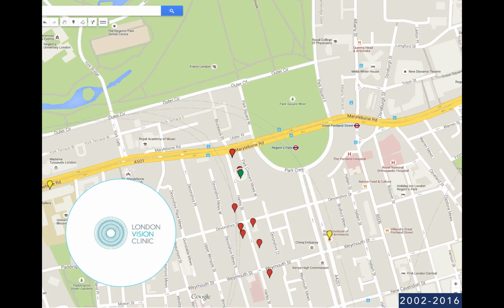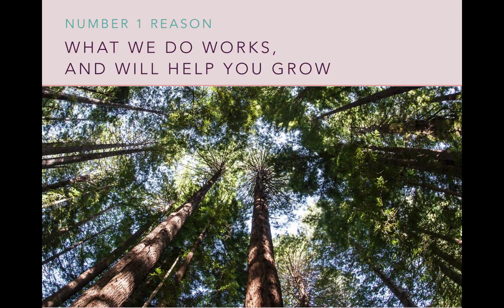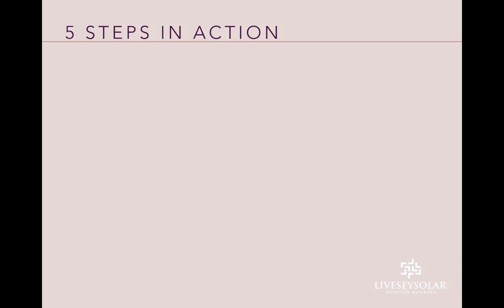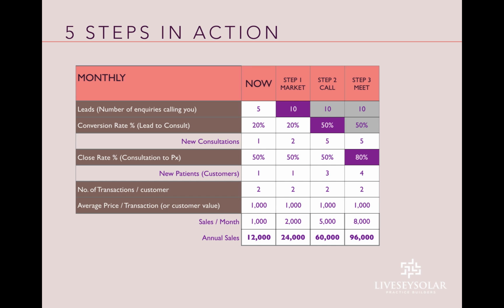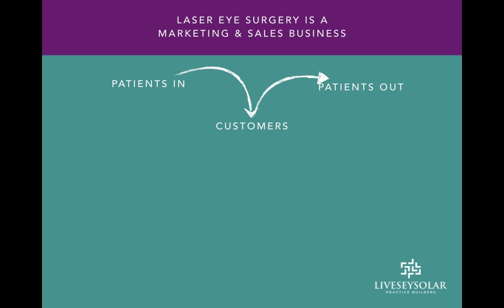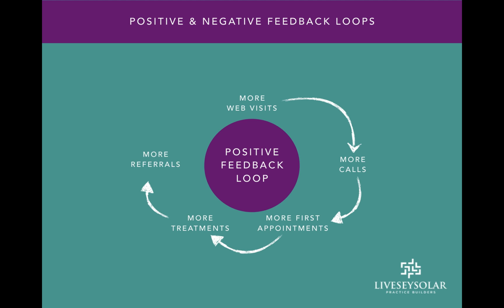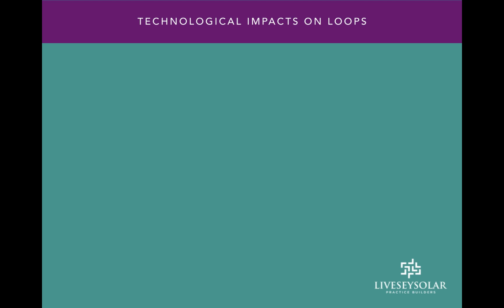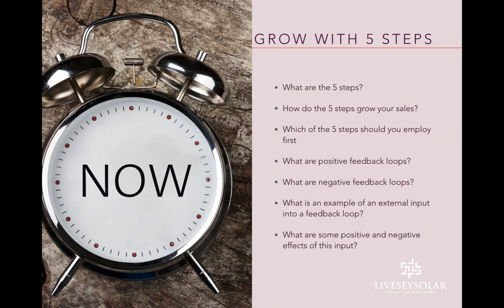Five Steps Grow Laser Eye Surgery Businesses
In this post, we explain the 5 steps to grow and specifically apply them to your laser eye surgery businesses. You’ll definitely want to bookmark it. First, we’ll share a presentation that we first shared at Carl Zeiss Meditec User Group Meeting. London Vision Clinic hosted the meeting in November 2016. Second, we’ll share some questions and answers that will get you thinking about this material.